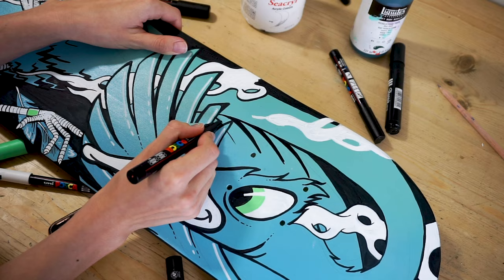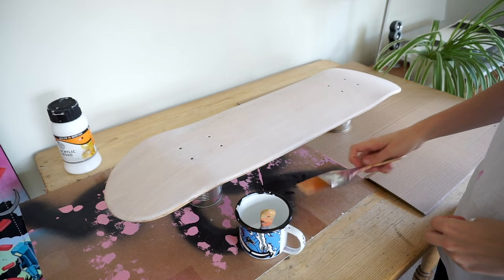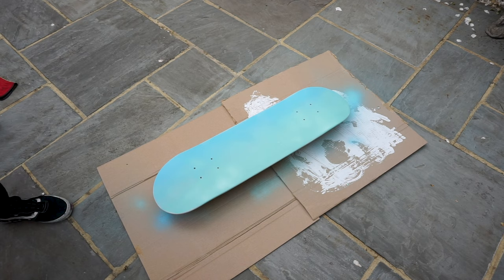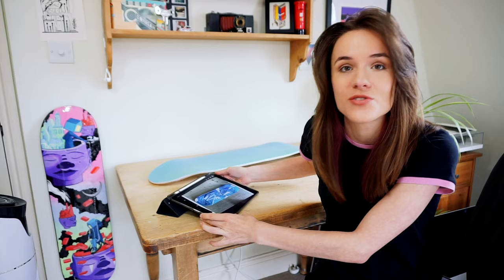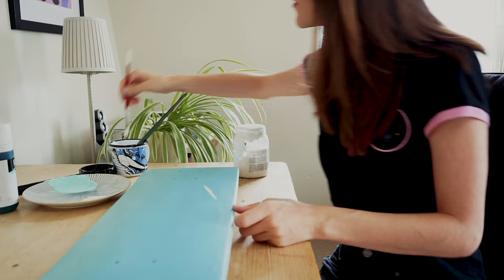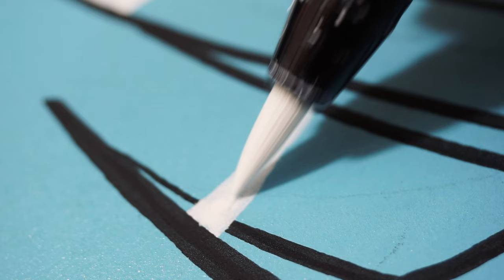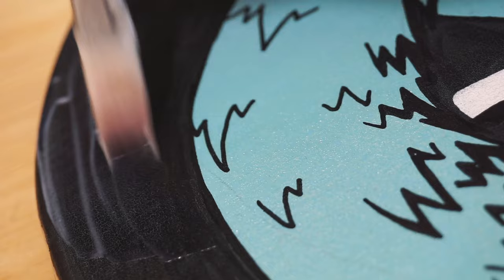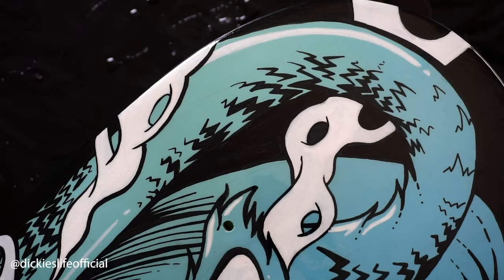HOW TO Paint a Skateboard Deck by Nic Mac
Materials list below
- A step by step guide that takes you through the process of taking a blank skate deck and applying your custom art on it, as well sharing some Top Tips, Do's and Don'ts along the way!

BLANK SKATE DECK

Posca Pen ‘8k Chisel Tip’
Posca Pen ‘5m Bullet Tip’
Matte Medium
Spray Varnish

FILMING EQUIPMENT
Camera- Sony A6000
Tripod(large)- Velbon CX800
Tripod(mini)- I love this Tripod!

dickies 'how to' links:
How to resin a Skateboard with Nic Mac video: